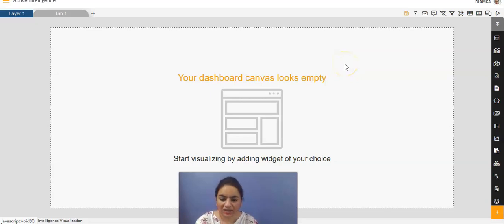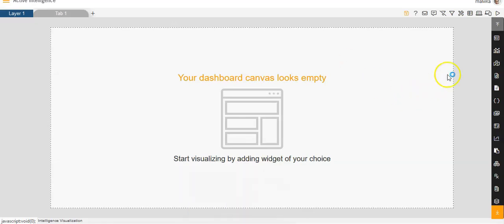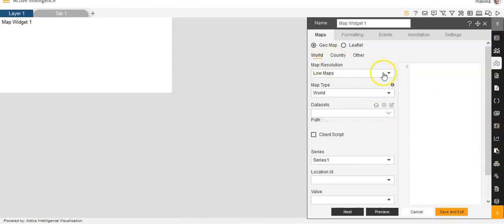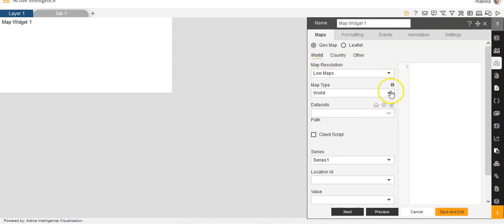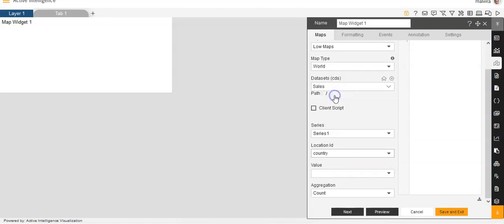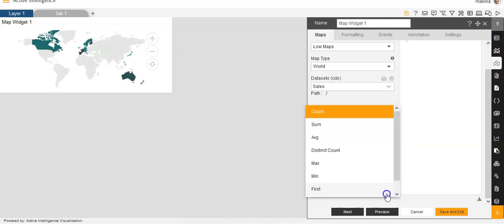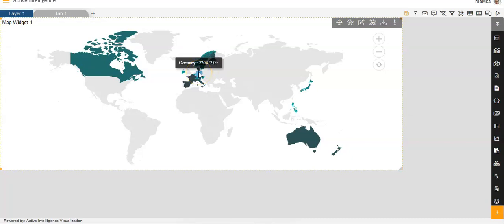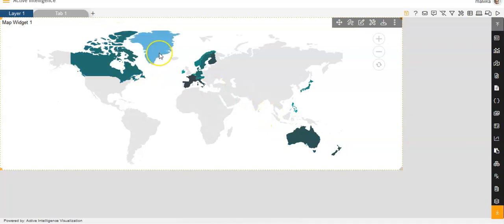How to create maps in AIV.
In this video , I will be giving the demo of how can we create maps in dashboard in AIV.